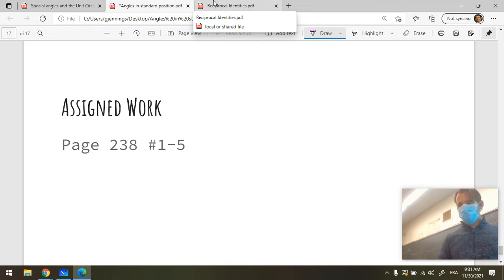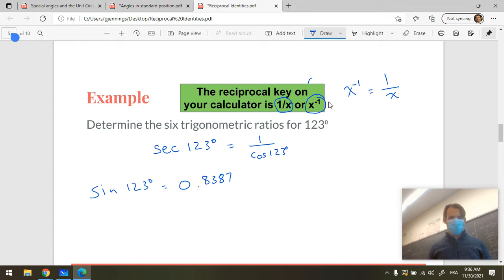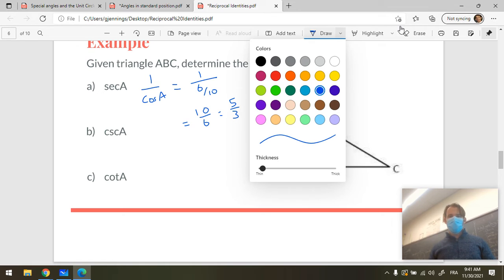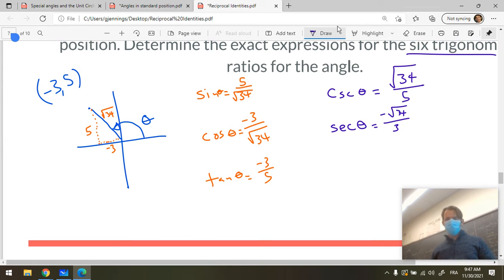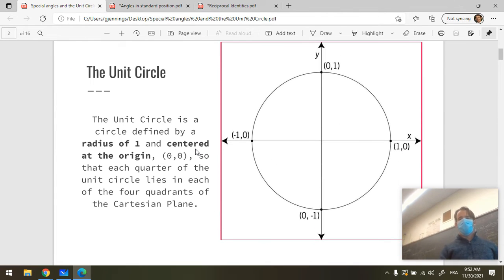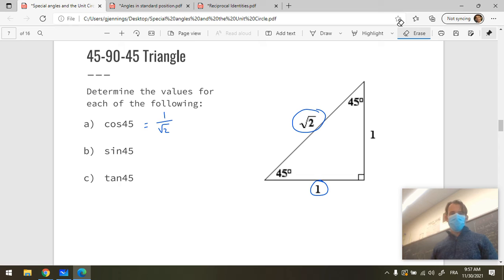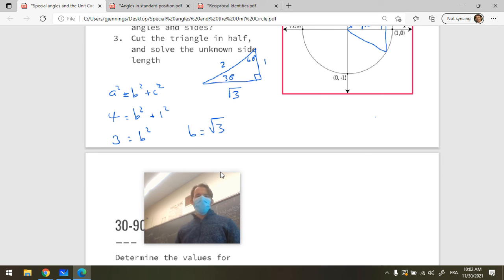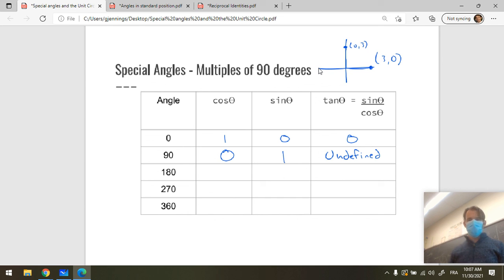4.3 Reciprocal Trig Identities, Unit Circle MCR3U